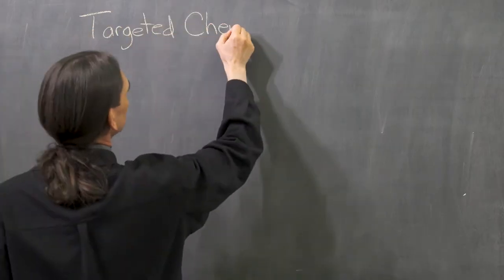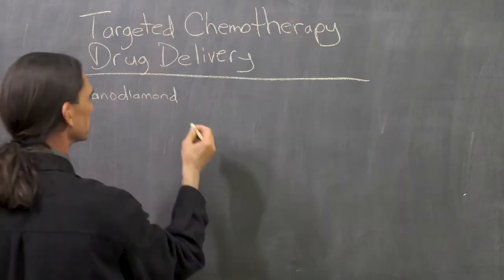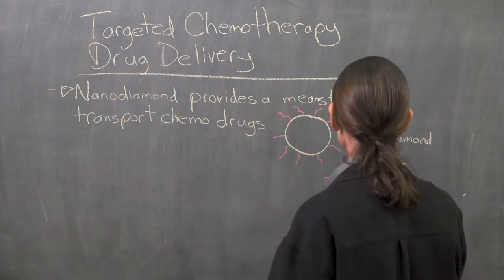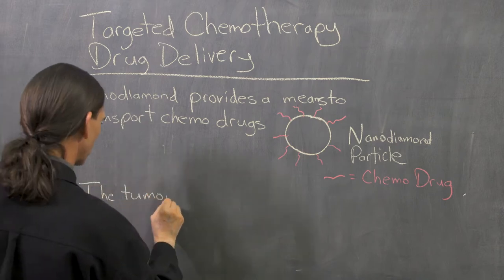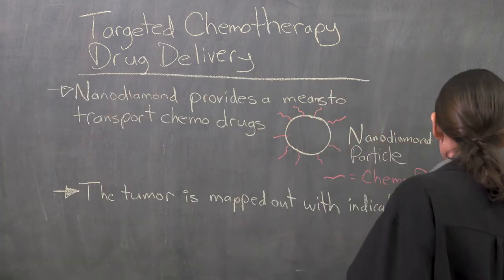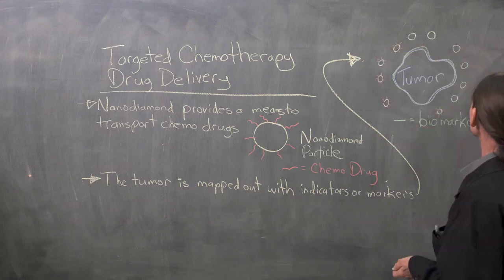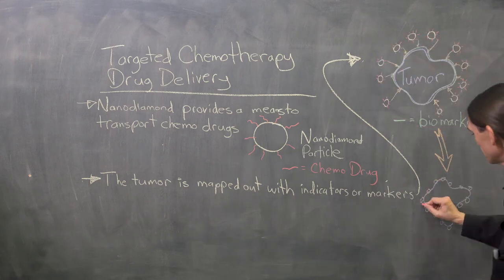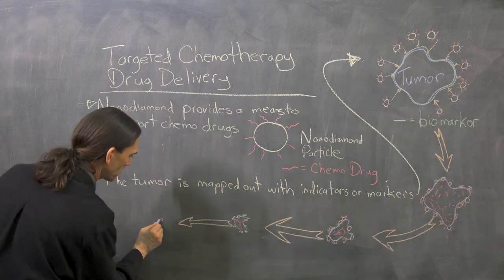Nanodiamond and Chemotherapy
Medical research has determined that nanodiamond produced from carbon-producing explosives can be cleaned and chemically functionalized with chemotherapy drugs to specifically target and eliminate cancerous tumors.